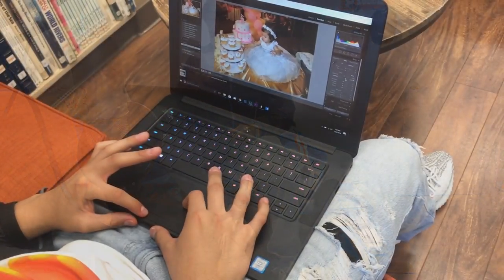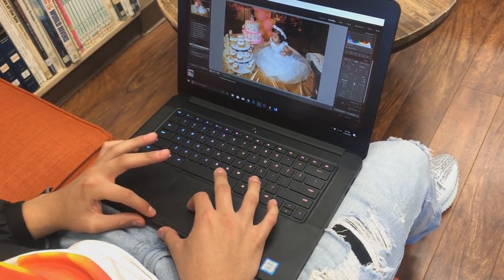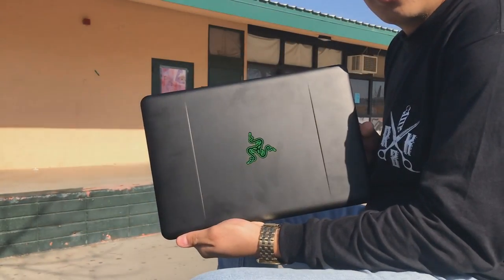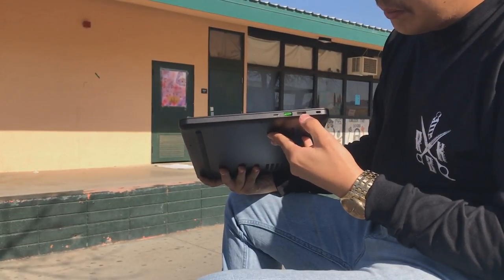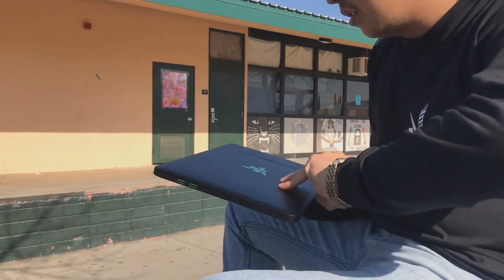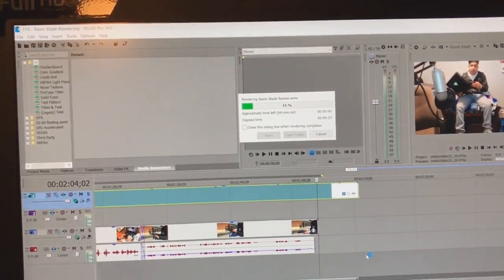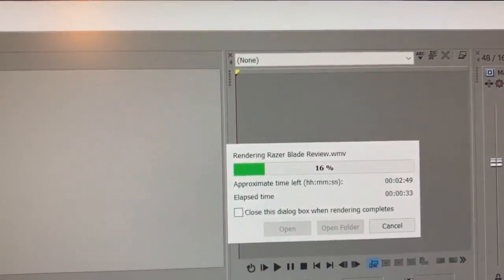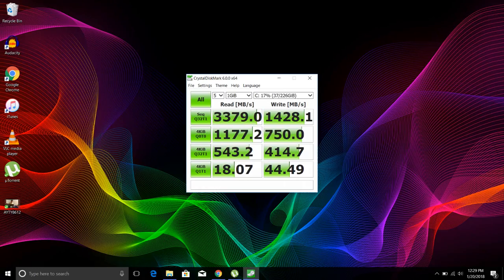One Crazy Laptop / Razer Blade Review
I hope you guys enjoy the review
Razer always manages to pack lots and lots of power into their machines.